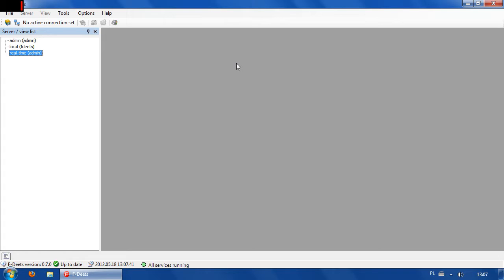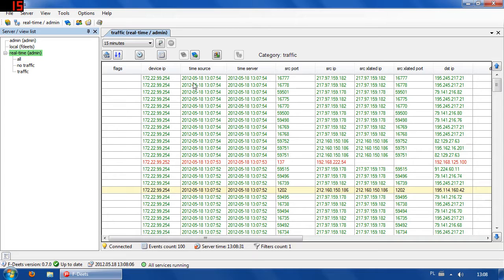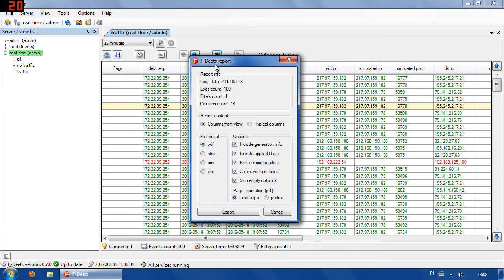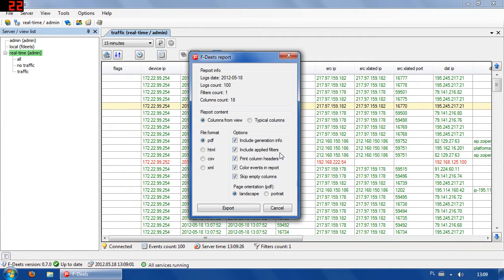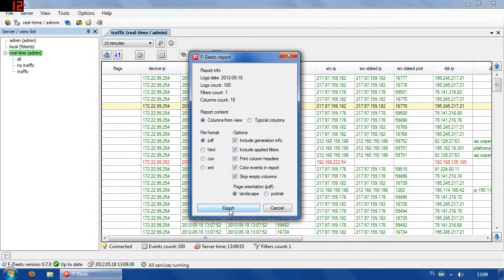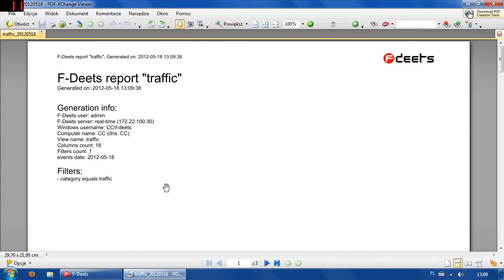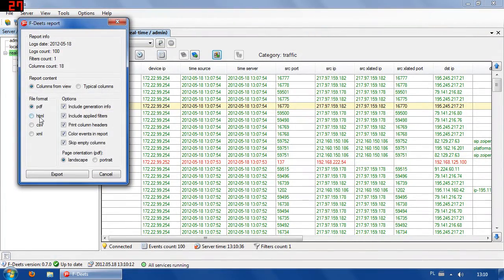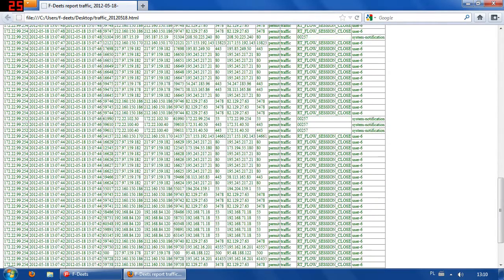F-deets tutorial #6 - generating reports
This tutorial demonstrates how to generate a report using F-deets.

Remember to like the video if it helped you!